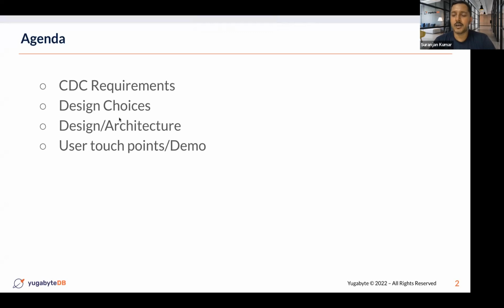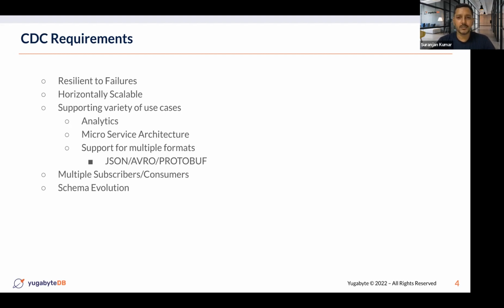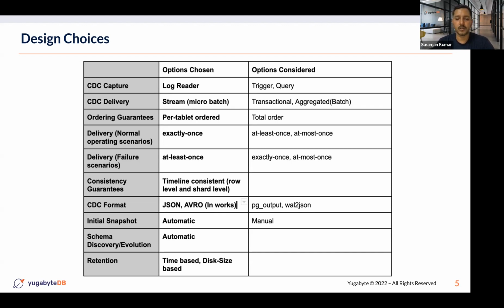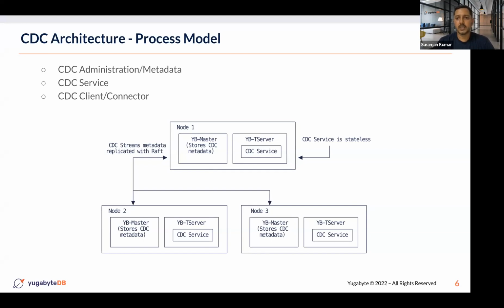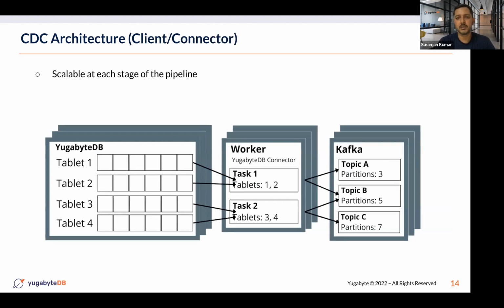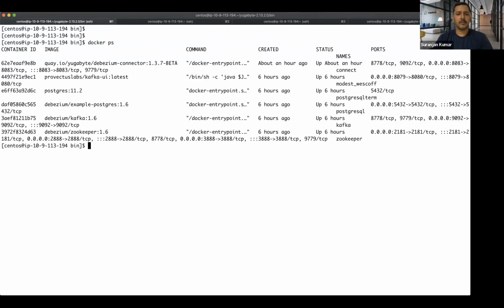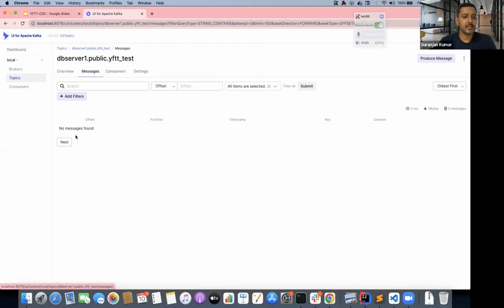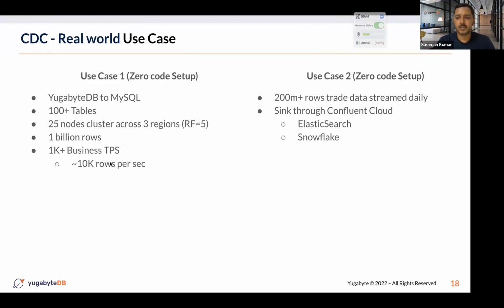Change Data Capture in YugabyteDB | YugabyteDB Friday Tech Talks | Episode 22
How is Change Data Capture (CDC) utilized in YugabyteDB?

In the twenty-second episode of our YugabyteDB Friday Tech Talks (YFTT), listen to Yugabyte Director of Engineering Suranjan Kumar and Co-Founder Kannan Muthukkaruppan give an overview of YugabyteDB's Change Data Capture (CDC) capability.